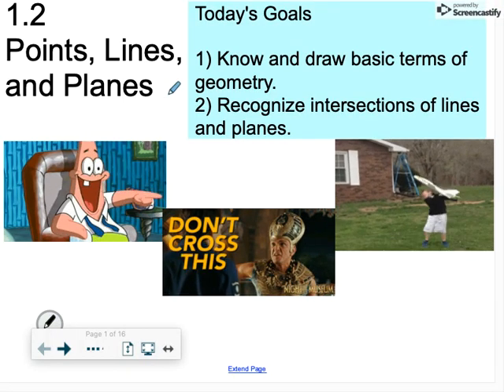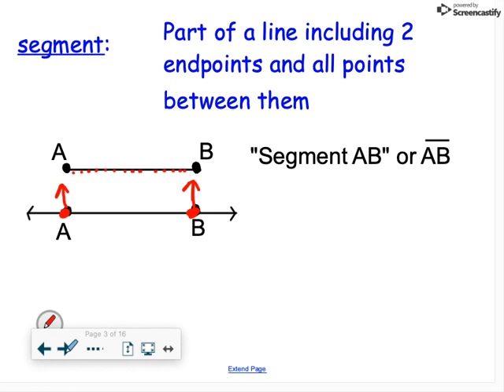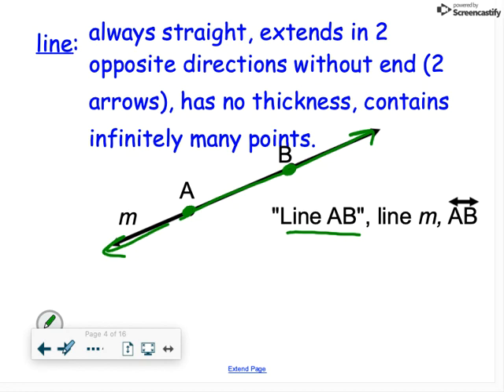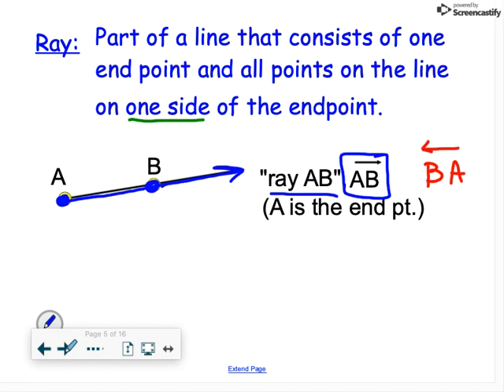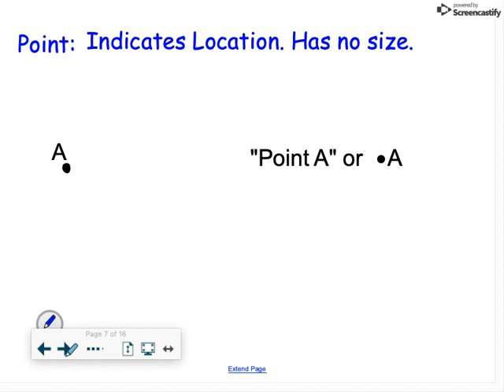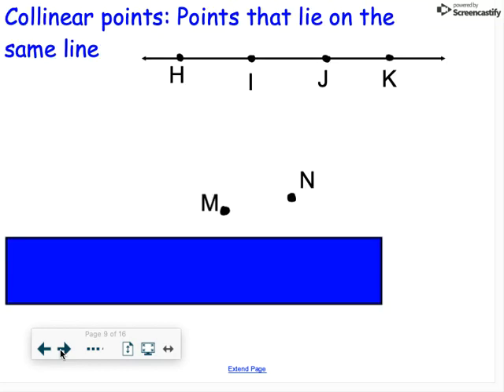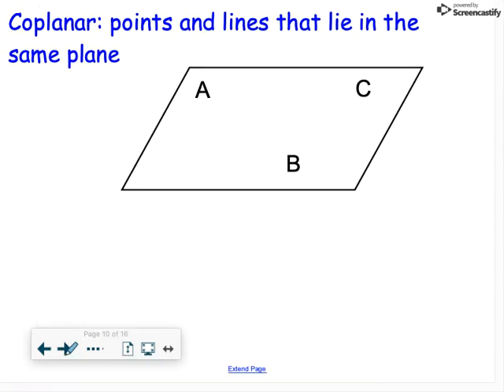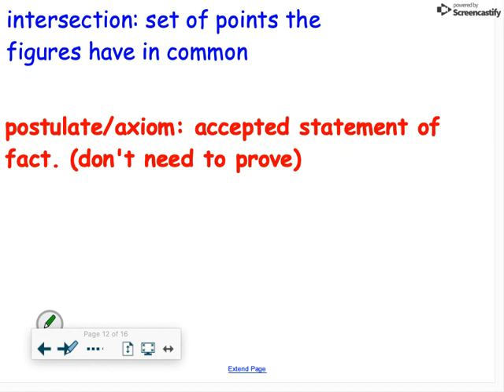Geo 1.2 Part 1 (Phelps)